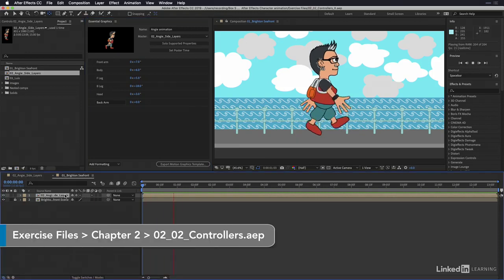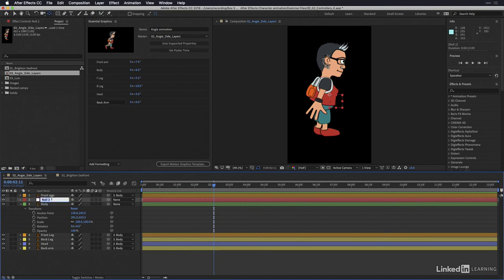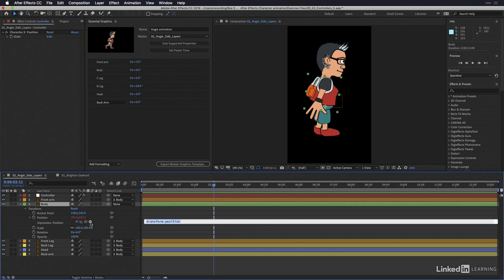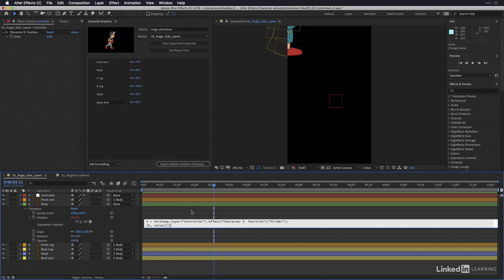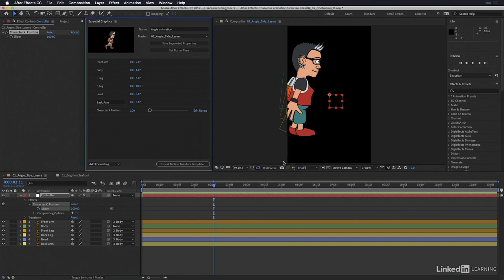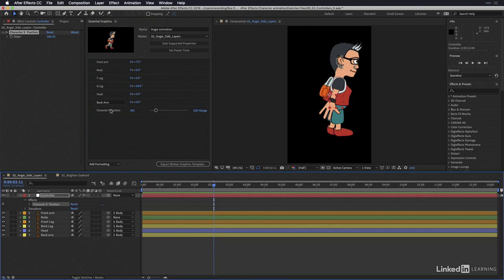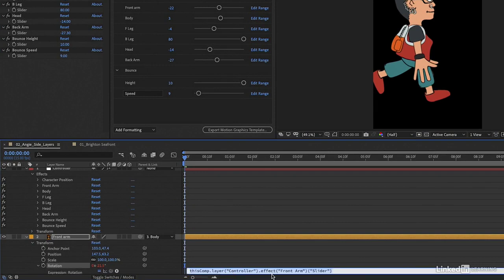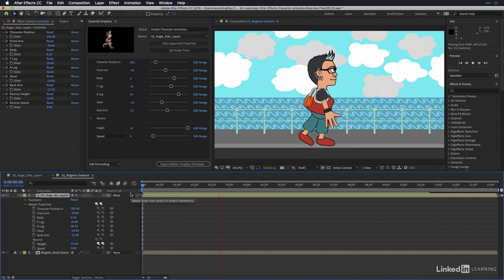006 Use Controller layers